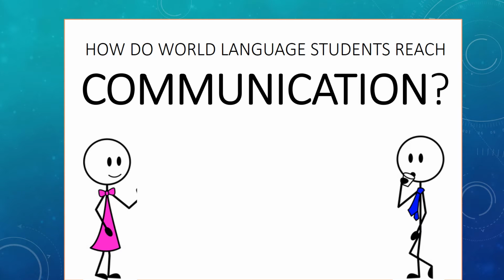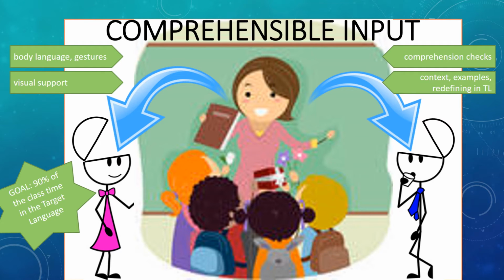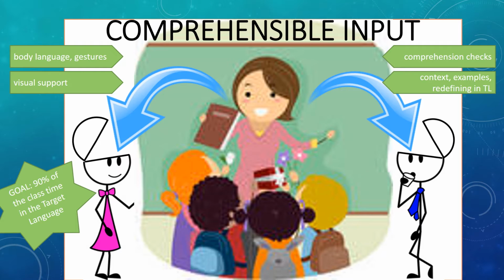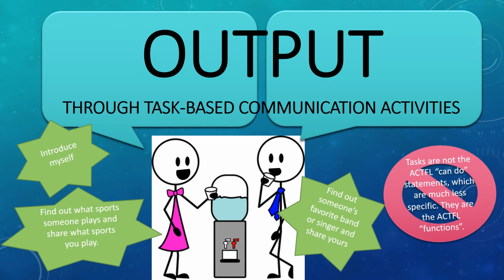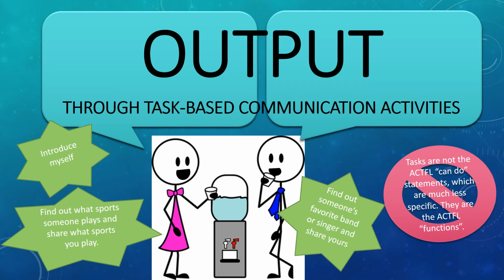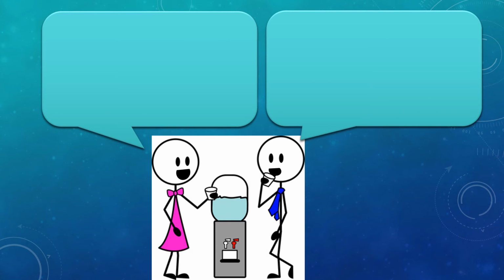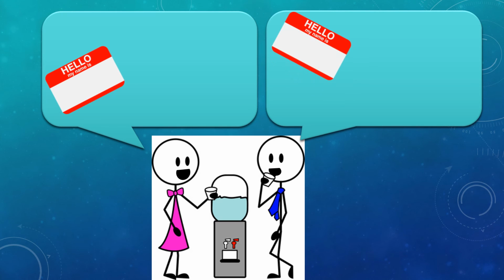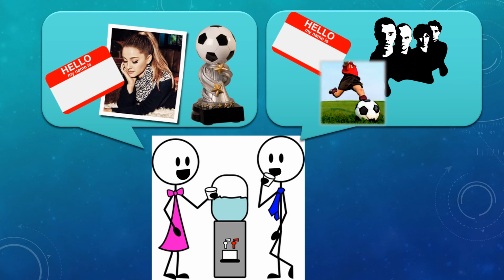Comprehensible Input & Task-Based Output Activities to achieve Communication in Foreign Languages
World Language Teacher Christine Ladner talks about how "Task-Based Activities (output)" and "Comprehensible Input" work together to achieve real student communication in a world language (foreign language) class or TESOL class.